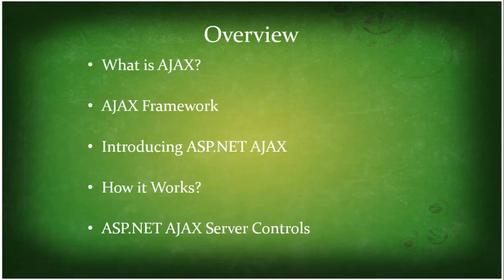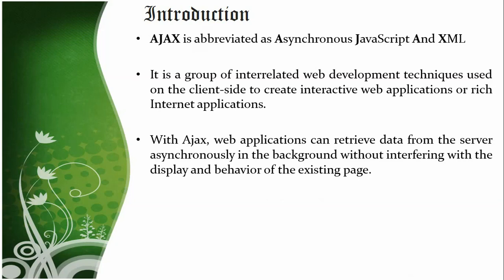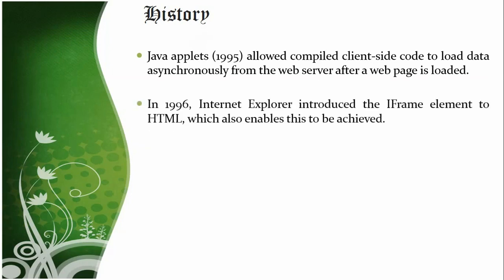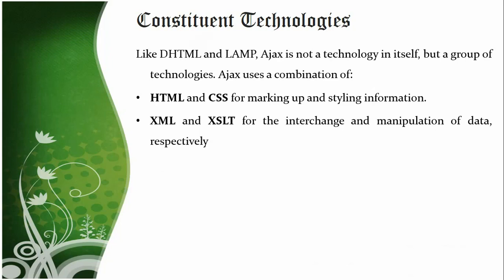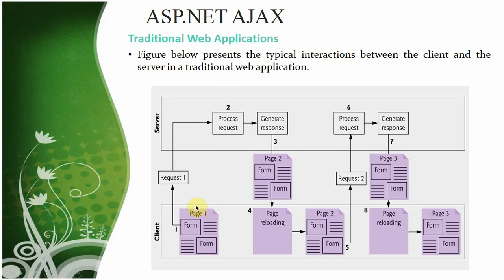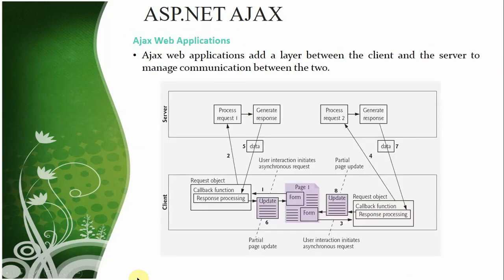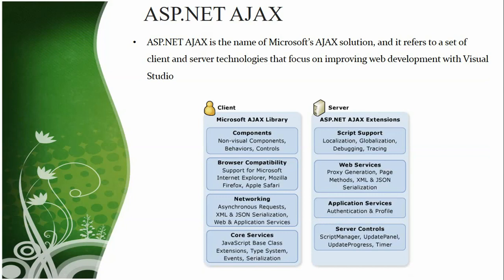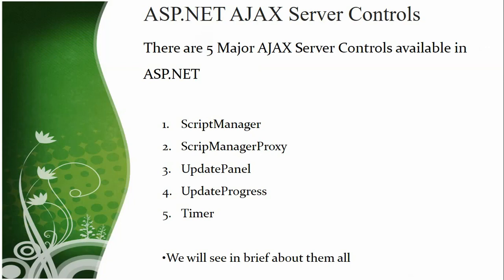Introduction to AJAX - Part 1